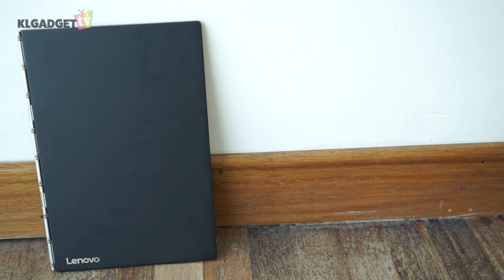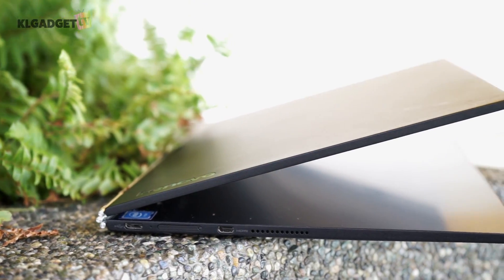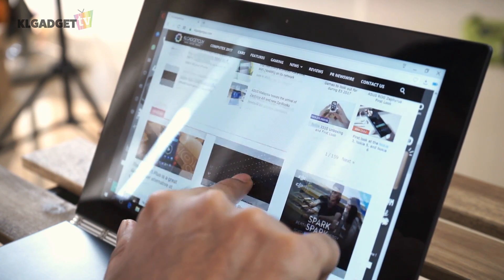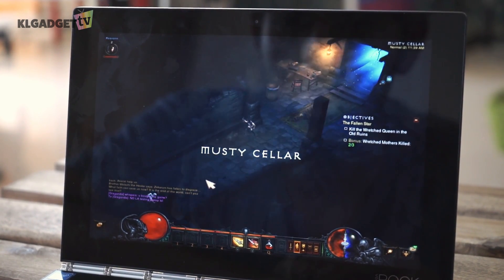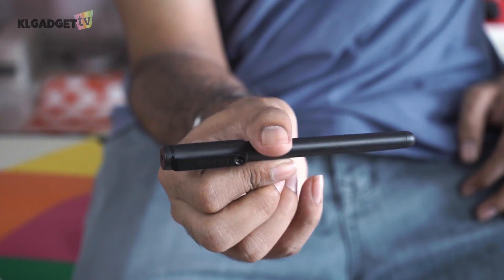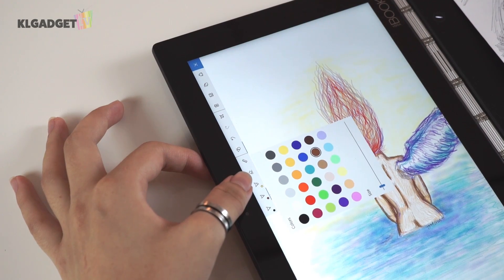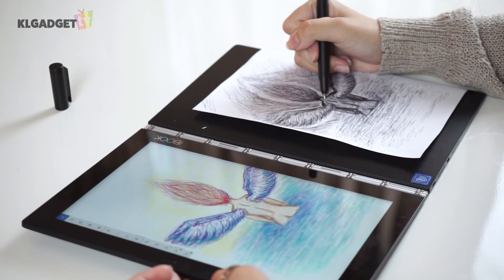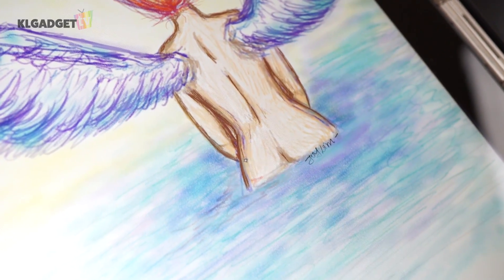Lenovo Yoga Book Review: The Laptop You Can Draw On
An interesting laptop that doubles as a drawing pad. See what we have to say about it.